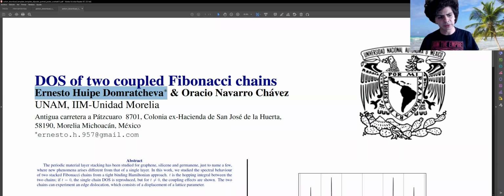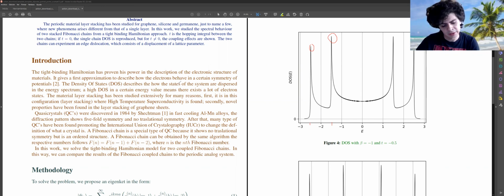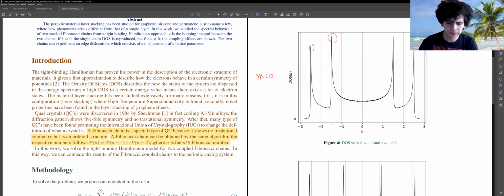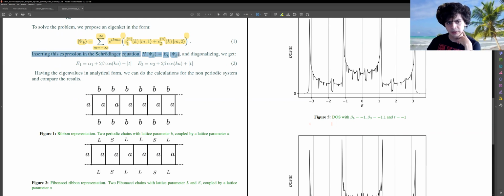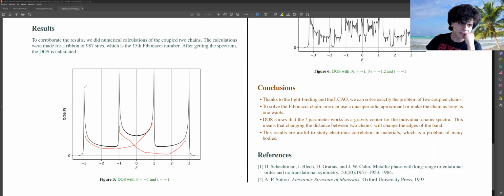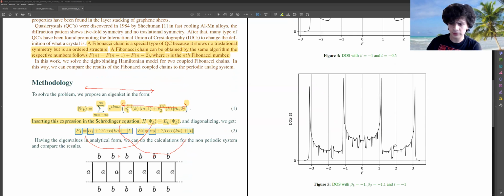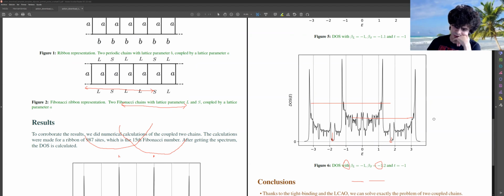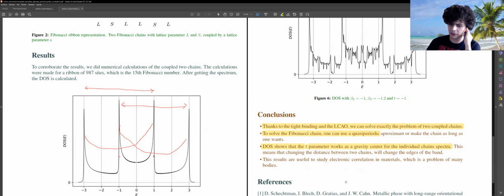DOS of two coupled Fibonacci chains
Poster presentation video for the "International Conference on Surfaces, Materials and Vacuum 2021"

Abstract
The periodic material layer stacking has been studied for graphene, silicene and germanene, just to name a few, where new phenomena arises different from that of a single layer. In this work, we studied the spectral behaviour of two stacked Fibonacci chains from a tight binding Hamiltonian approach. β is the hopping integral between the two chains; if β=0, the single chain DOS is reproduced, but for β≠0, the coupling effects are shown. The two chains can experiment an edge dislocation, which consists of a displacement of a lattice parameter.